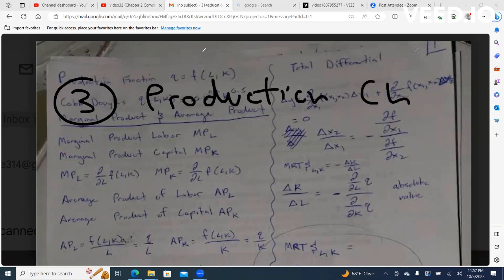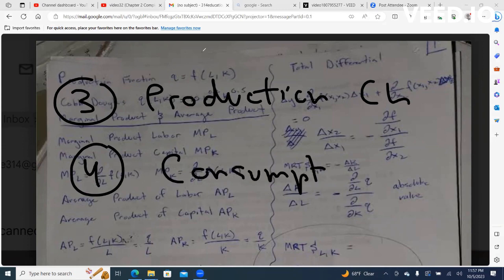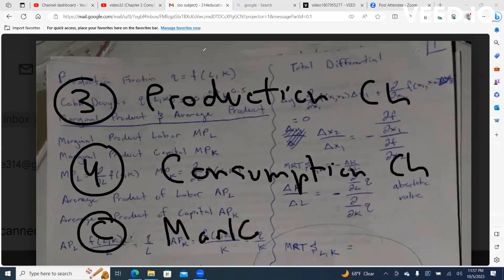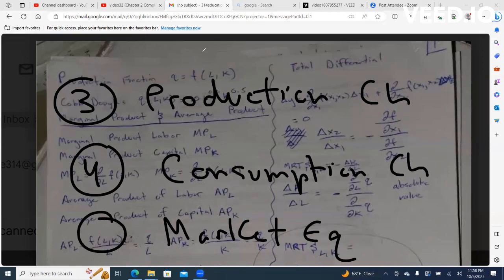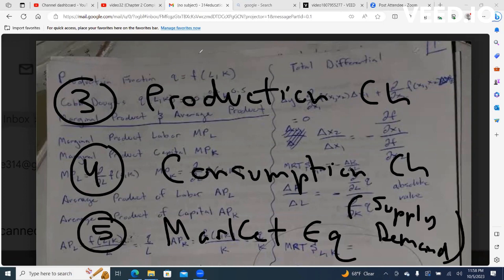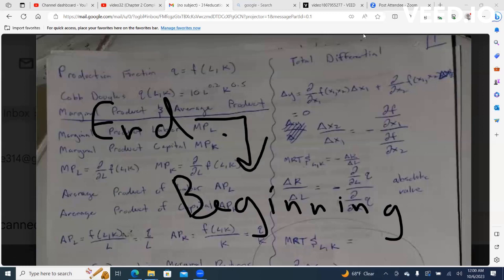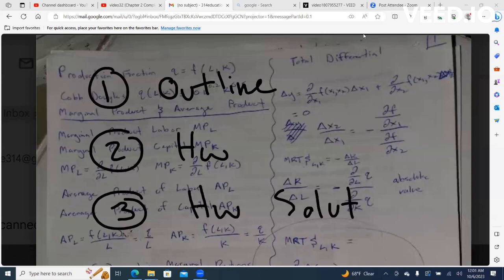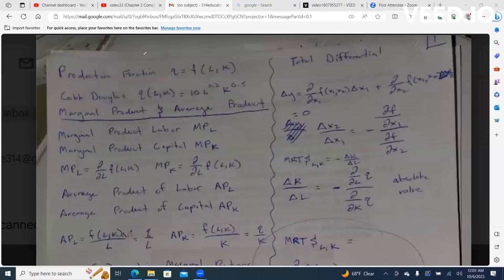video33 (Introduction Chap 3 4 & 5)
We will spend a few videos introducing chapters 3 4 & 5
Three Fold
I completely outlined Chapters 3 4 & 5 (Bragging Rights)
And I 100% solved 60 hw problems !!!
1) So I document my outline
2) Then we view 3 4 & 5 hw
3) Then we review my complete solutions guide